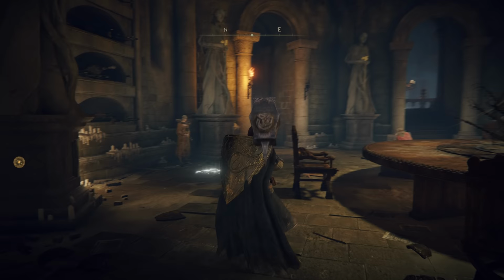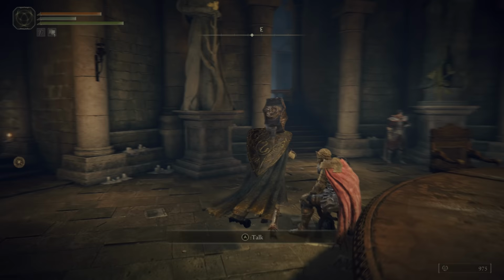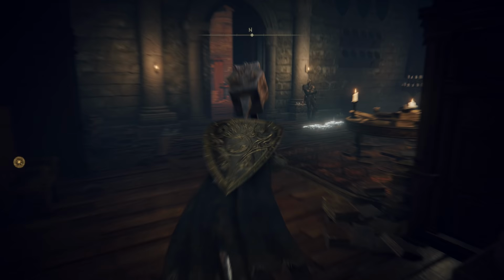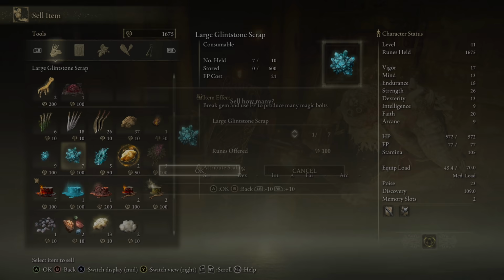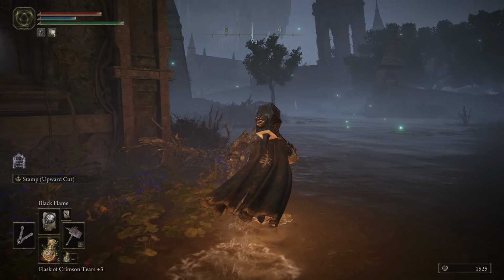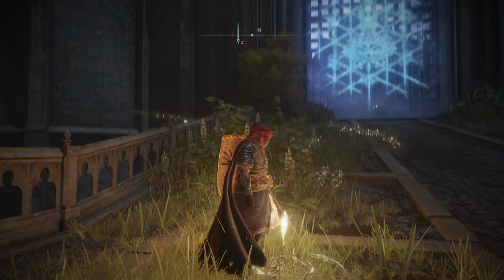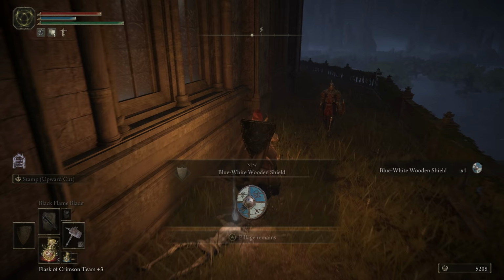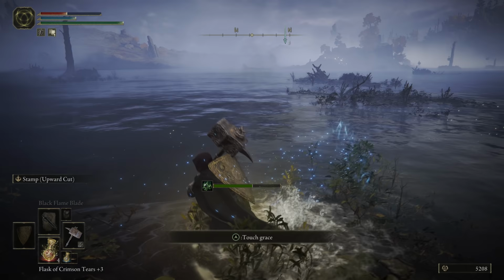Elden Ring - Let's Play Part 18: South Raya Lucaria Gate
Thanks to Bandai Namco for a review copy of Elden Ring!